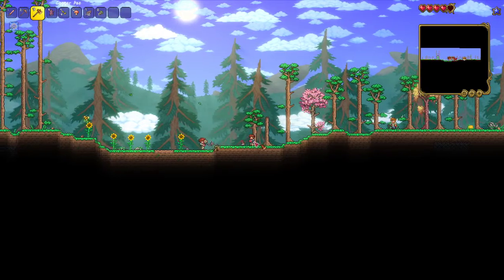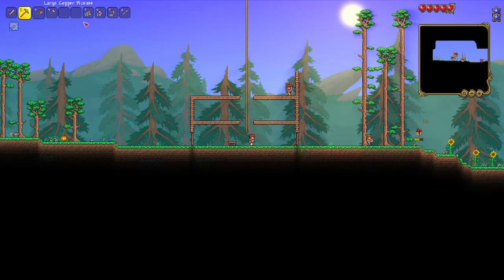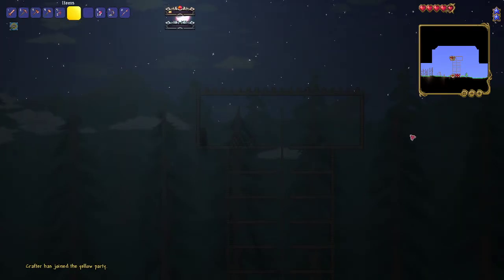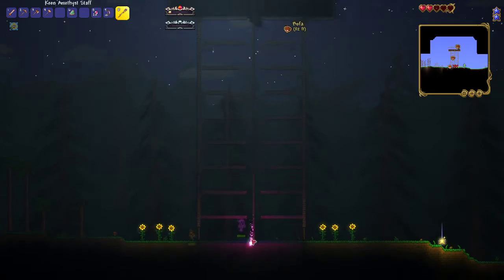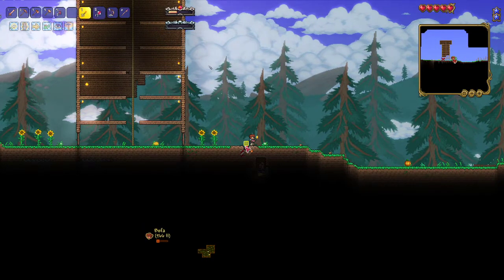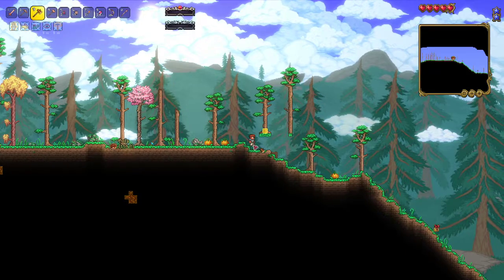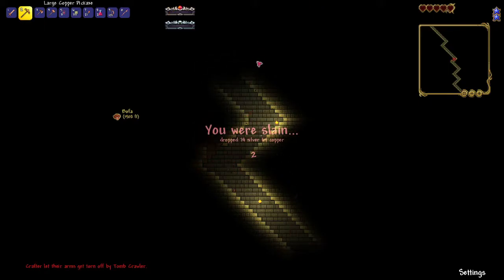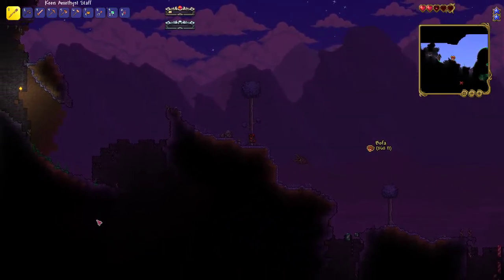Terraria part 1 AN NEW BEGINNING